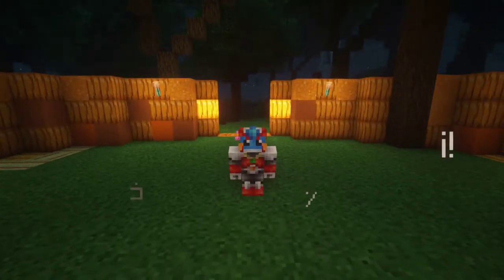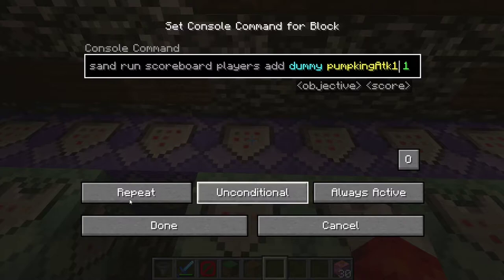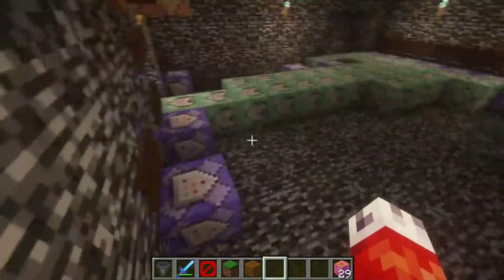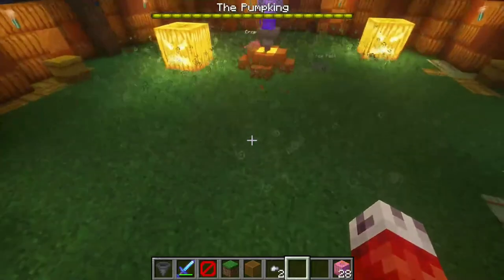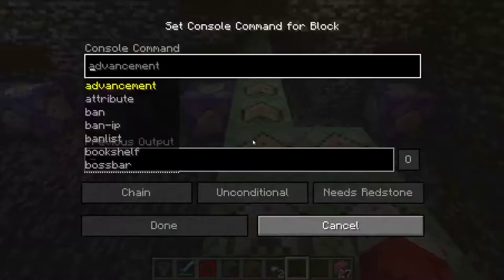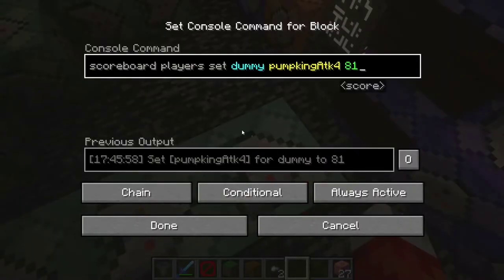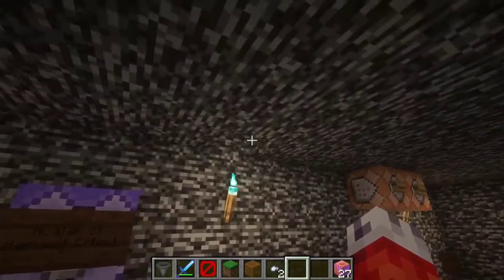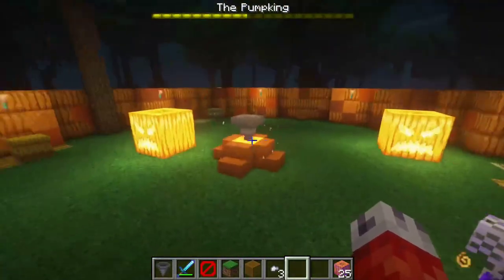Creating a CUSTOM BOSS in Vanilla Minecraft 1.16! (Part 2: Custom Attacks)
Part 2 of 4 in creating a custom boss in Minecraft, using only command blocks and resource packs.

In the second part, we will be discussing custom attacks for your boss, and different health phase actions!

0:00 - Intro
1:32 - Summoning Silverfish Attack
3:11 - Setting up a Timer
6:33 - Testing the Silverfish
6:51 - Kill Commands
7:26 - Poison Cloud Attack
10:34 - Testing Poison Attack
11:25 - Confusion Attack
13:34 - Testing Confusion Attack
14:04 - Remember to Add to the End Chain
14:50 - Half Health Phase
17:30 - Summoning Half Health Minions
20:50 - Minion Abilities
21:46 - Testing Half Health Phase
22:34 - Checking if the Half Health Phase is Over
24:24 - Final Testing
25:14 - Outro